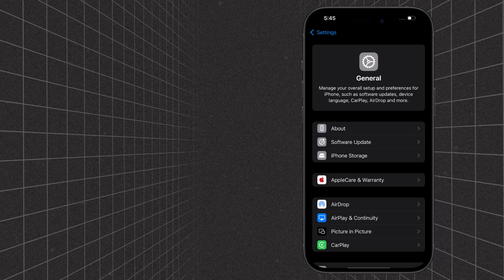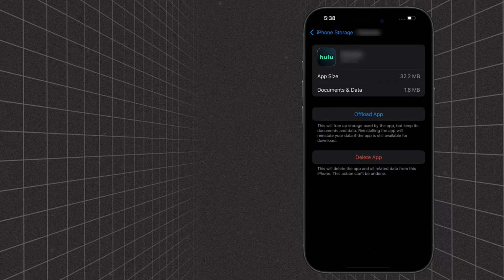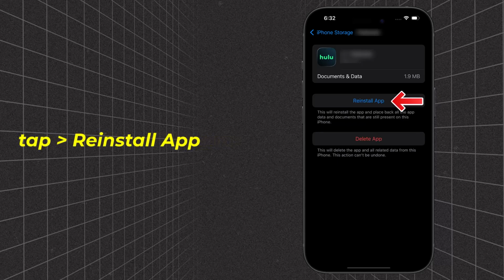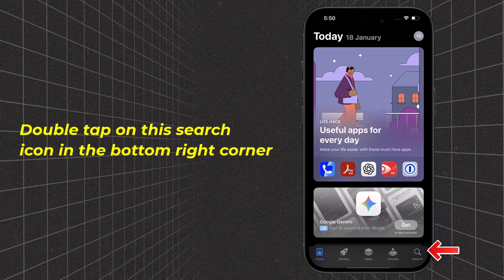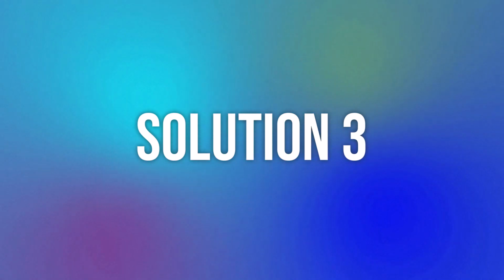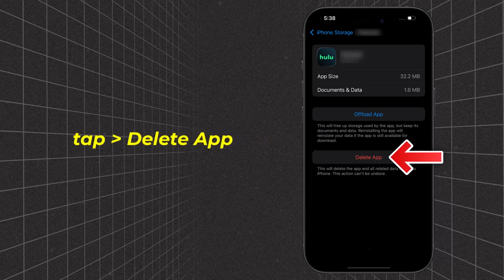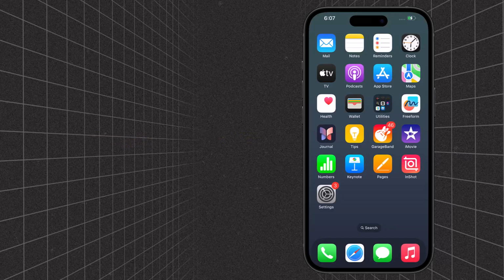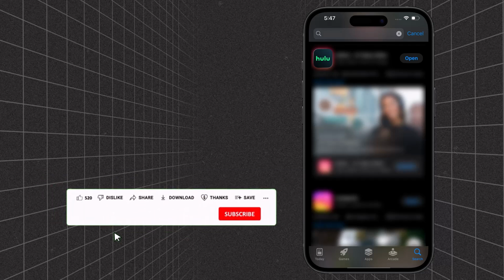How to Fix Hulu App Error 94 (FIXED)